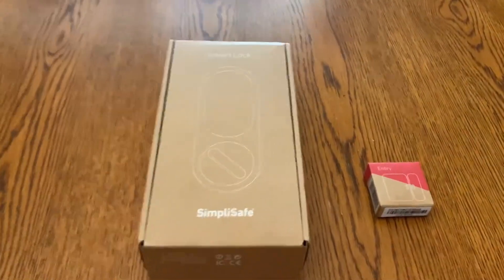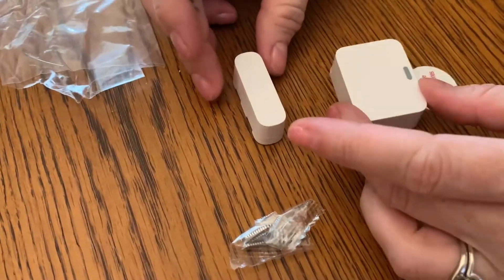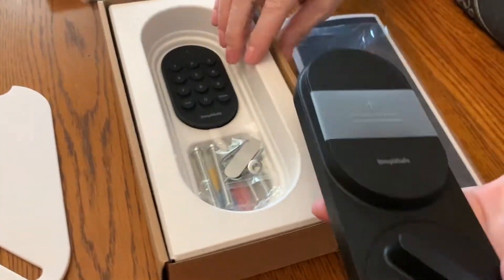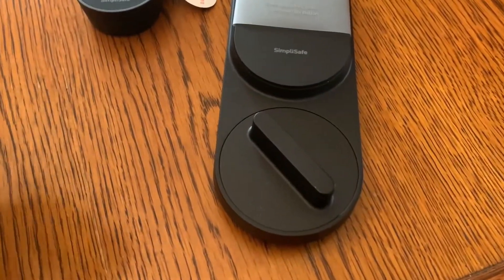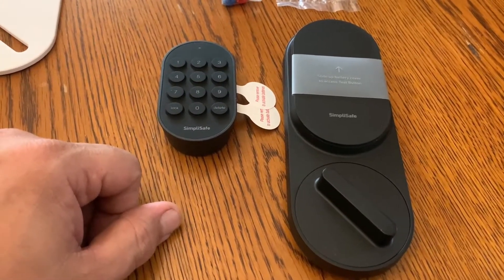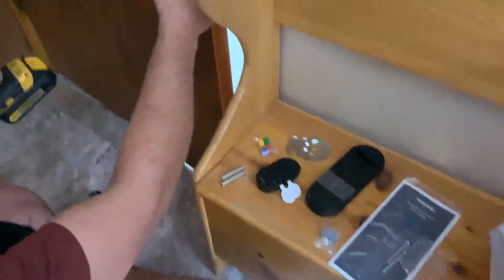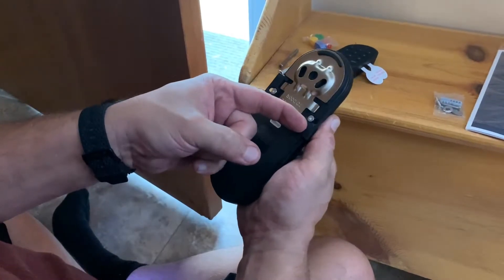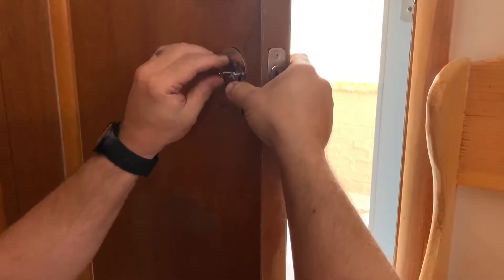Simply safe door lock and door sensor installation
Simply safe installation of a door lock and door sensor